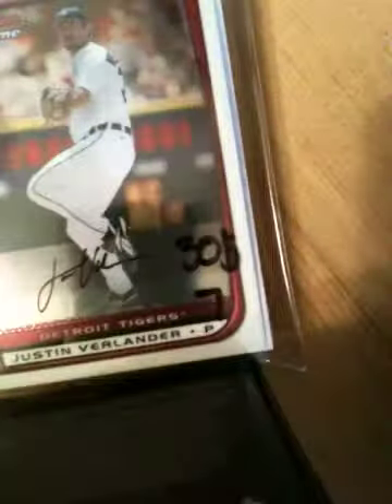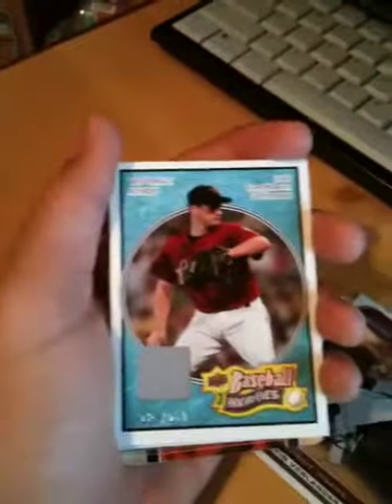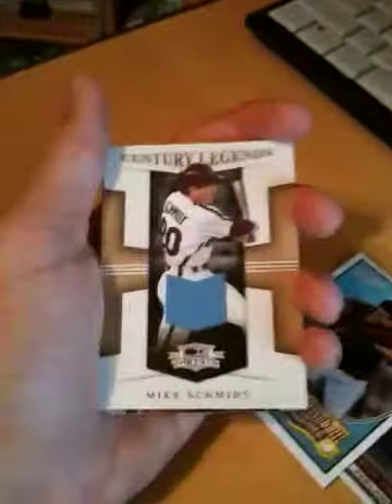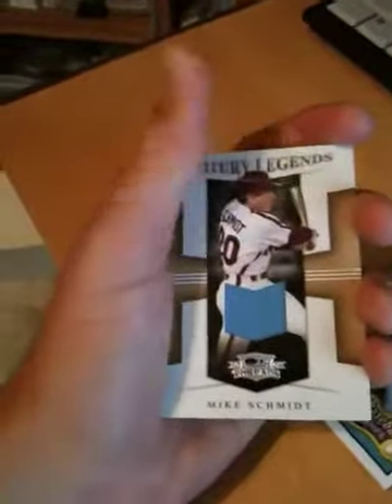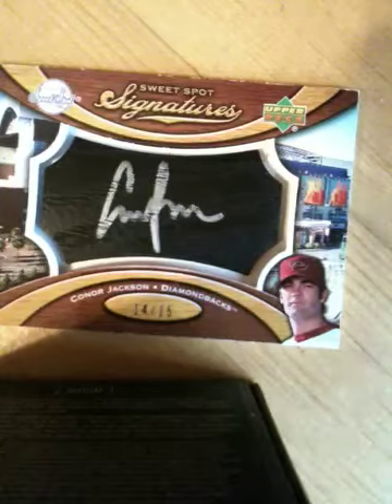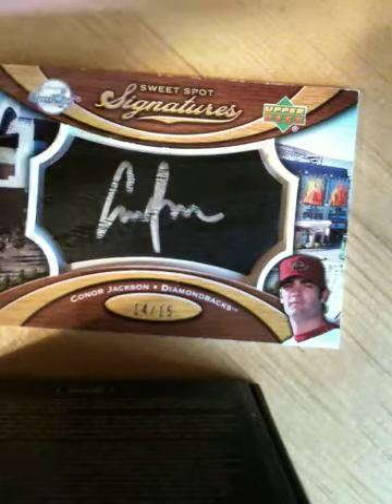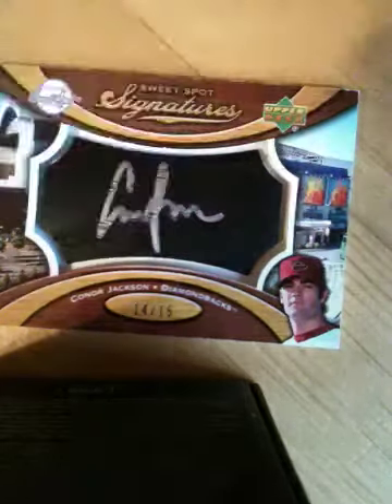30$ pack for TheWilsonFive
Thanks so much Caleb I'm sending te cards out today thanks buddy